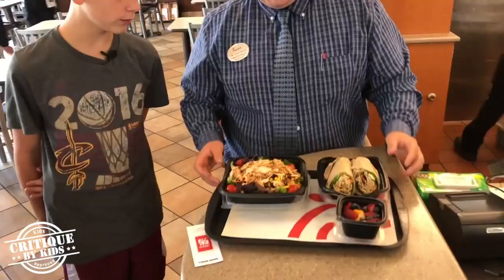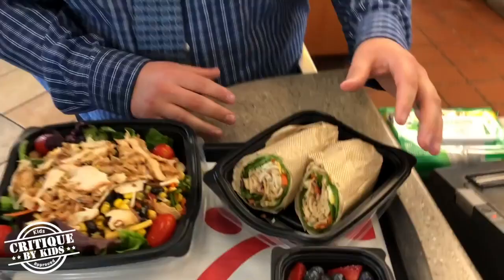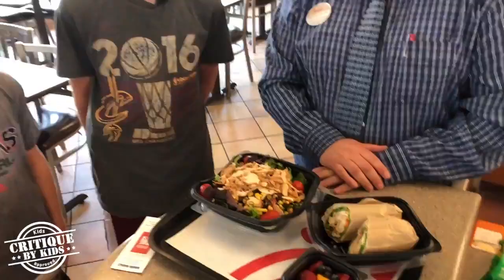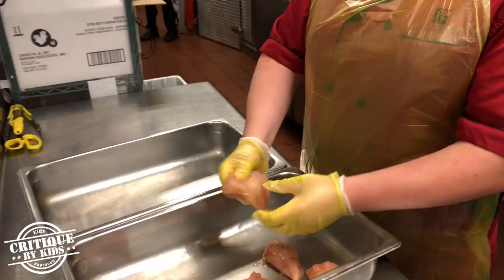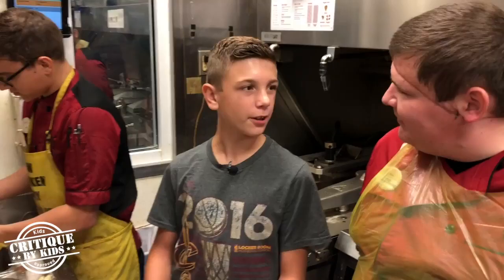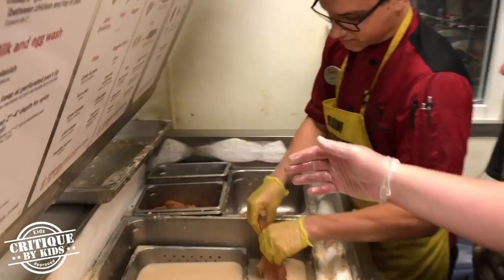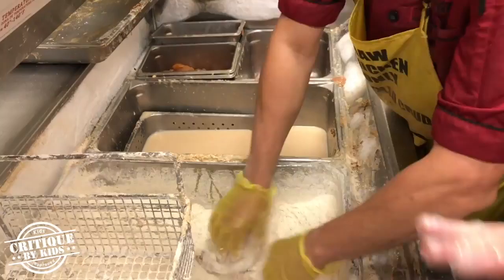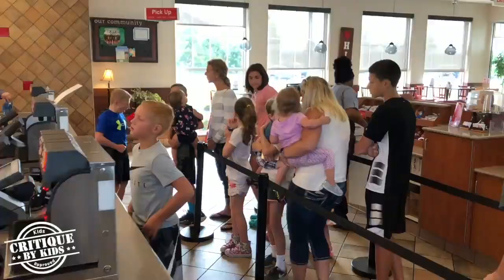Chick Fil A CBK Review Macedonia, OH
Our Kid Critics In Ohio got to go behind the scenes at Chick-Fil-A Macedonia.  Check out how their chicken is really made!

For more videos like these, go to critiquebykids.com.